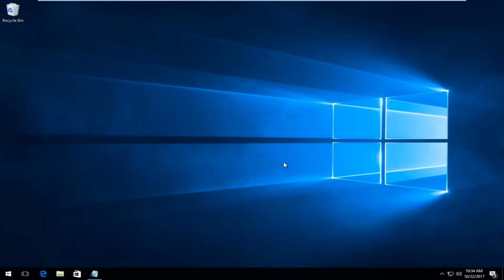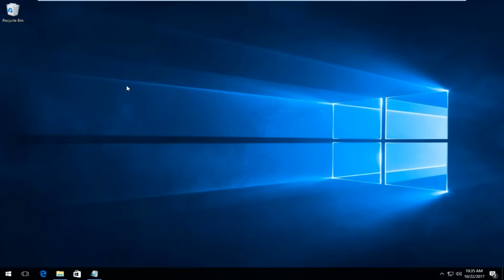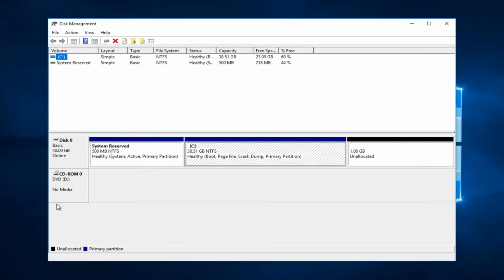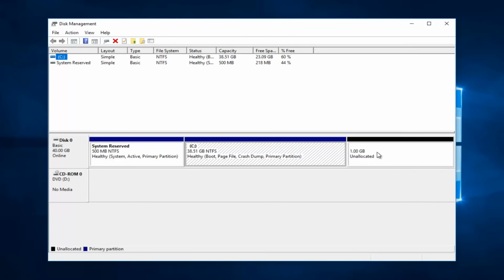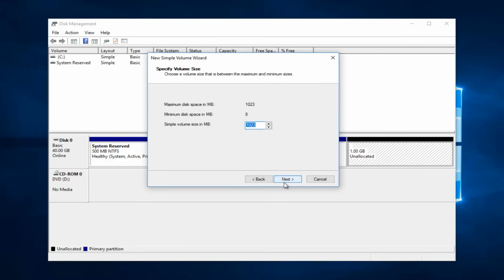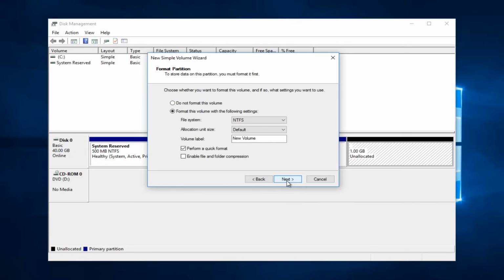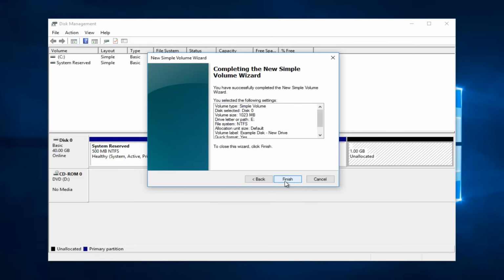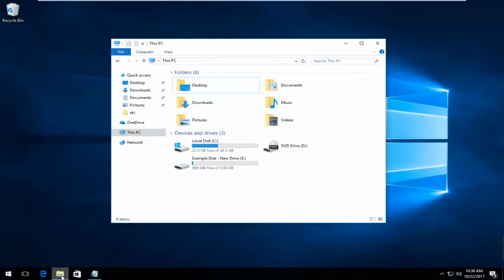Windows 10 - How to Activate New Hard Drives and SSD’s Not Showing Up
If your new HDD or SSD is not showing up and you have them properly installed in to your motherboard follow the steps on this video.

This tutorial will also work for Windows 7 and Windows 8/8.1 devices.

new hard drive not showing up in disk management
new hard drive not recognized
new hard drive not showing up in disk management Windows 10
new hard drive not appearing
new hard drive not showing up Windows 7
new hard drive not detected
new hard drive not working
new hard drive not appearing in disk management

Most of us probably use only one hard disk drive in the computer, but some people who need more space, tend to use two, as well. And some of the users who are using the second hard drive have reported that their computer isn’t able to detect the second one, after Windows 10 upgrade. So we came up with a couple of solutions, which, I hope, will solve the problem.

When a computer won't recognize a secondary hard drive or second hard drive not showing up properly, you must follow some do's and don'ts. At the same time, identify the root of the problem and find corresponding solutions.